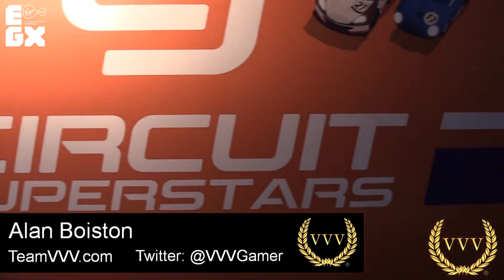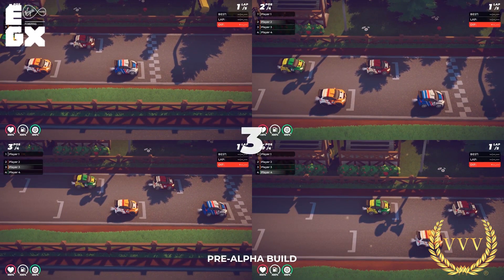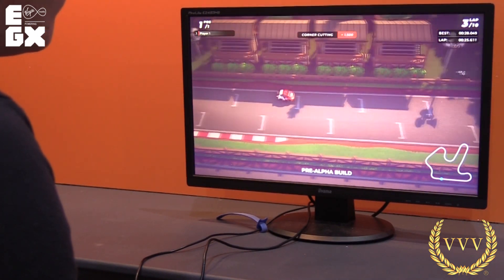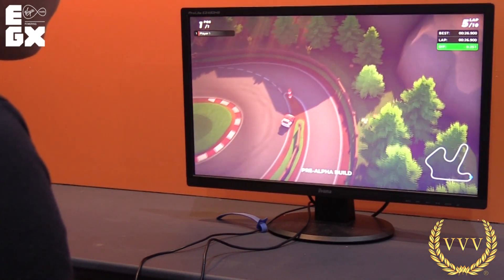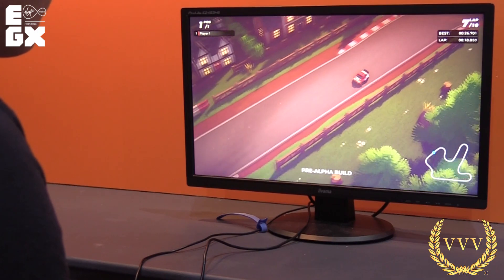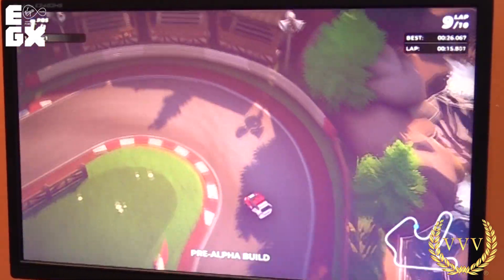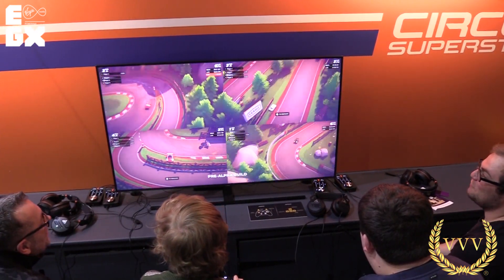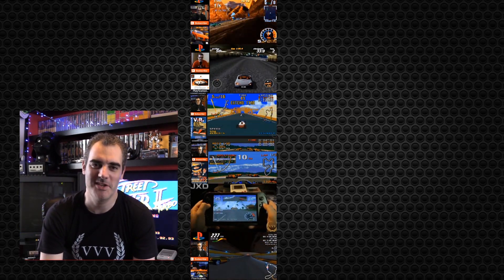Circuit Superstars - EGX 2019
Interested in seeing my streams? to keep alerted when they happen.

OTHER LINKS

MEMBERS